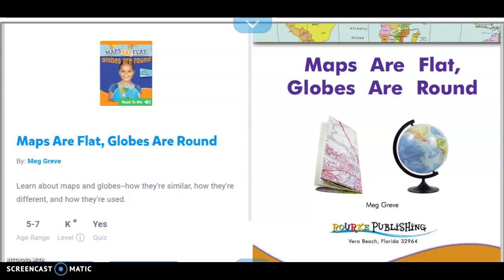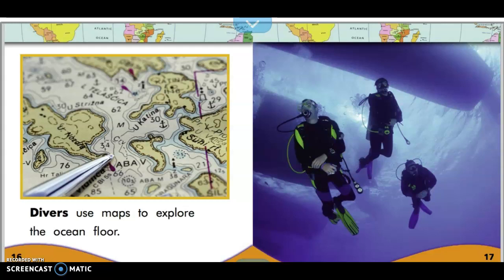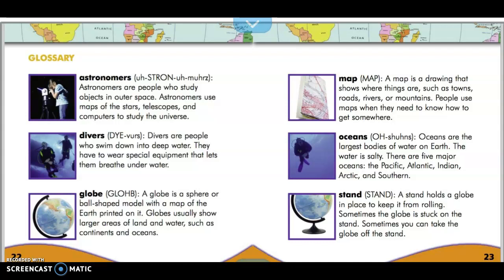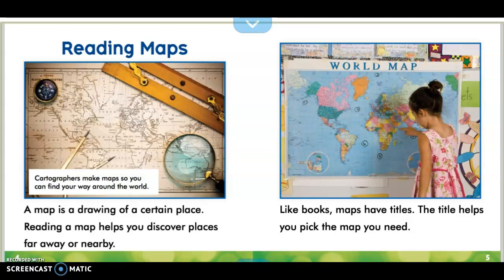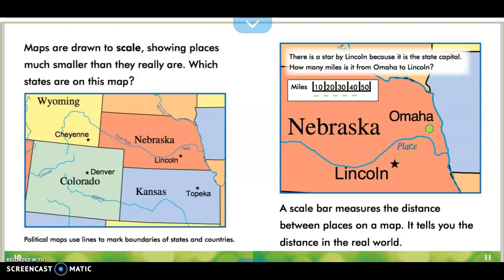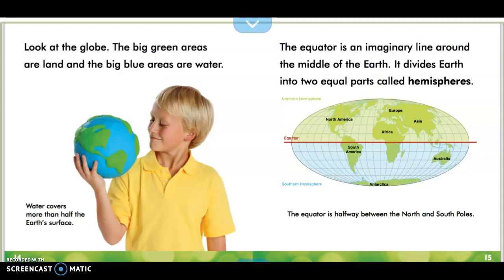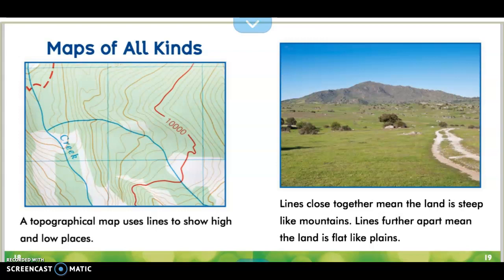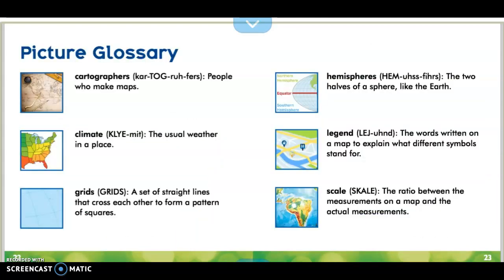Maps are Flat/ Reading Maps Read Aloud